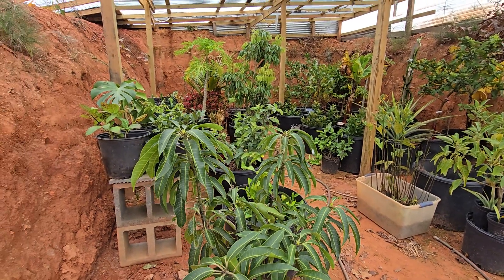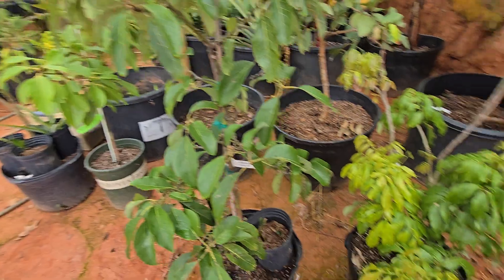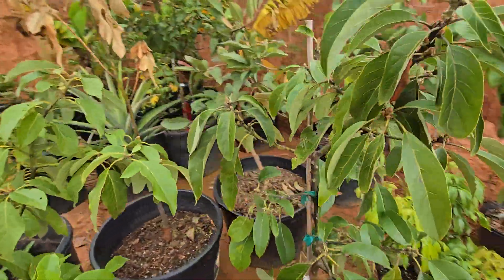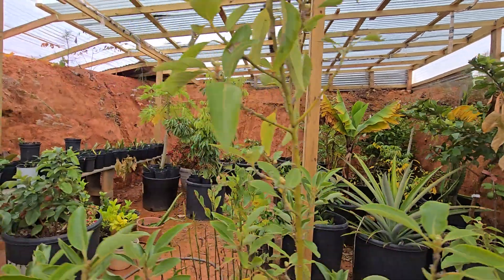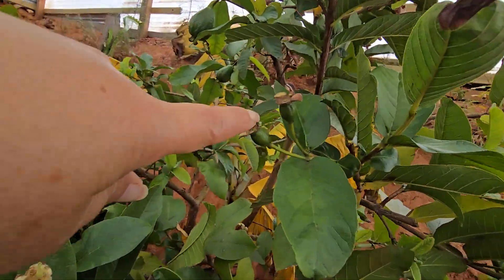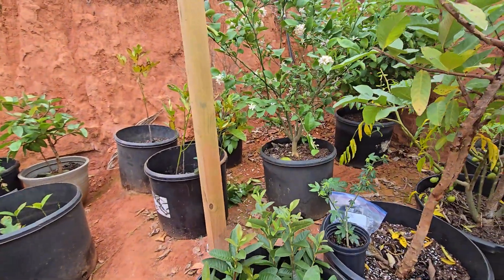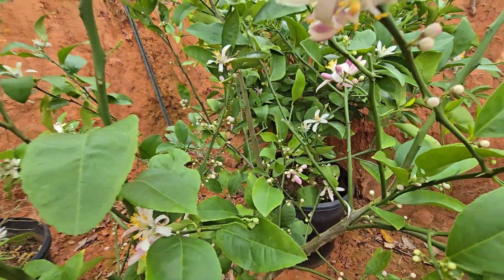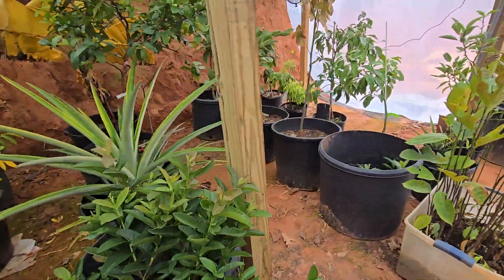Keeping my greenhouse warm without a heat source.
This walapini is allowing me to keep the greenhouse warm without additional heat source through the freezing night Temps.   I have a 6 millimeter plastic over over the road of the greenhouse for extra insulation.   The main issue is the humidity in the greenhouse.  I bought a solar fan from Amazon and just installed it.  I hope it will help to circulate air and help with mold mildew.